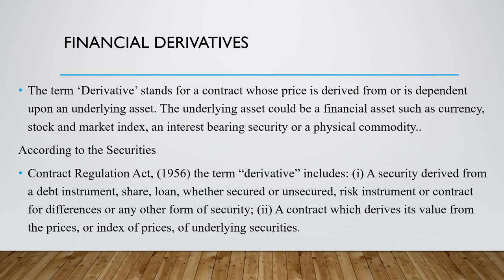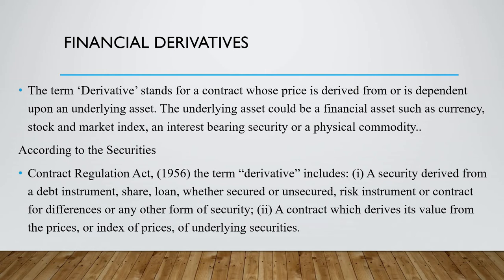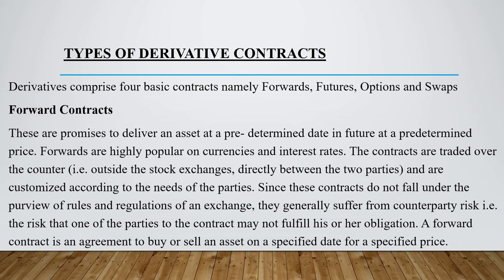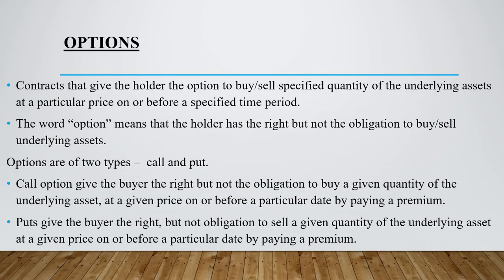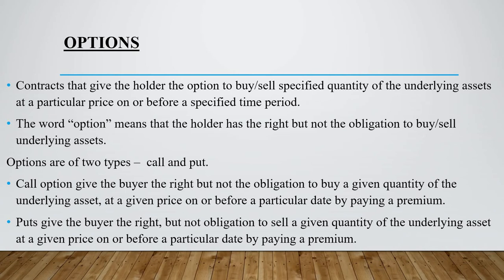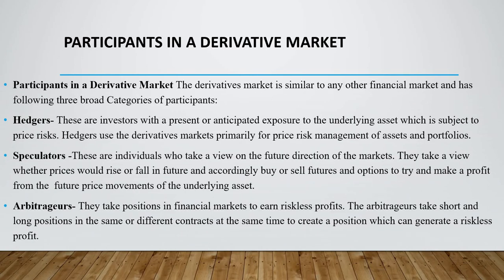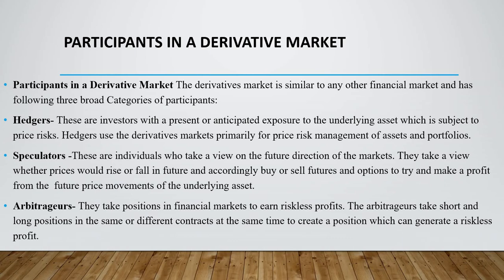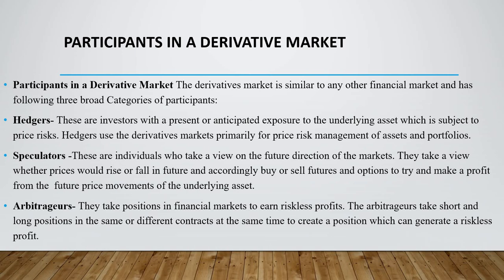Investment Management |unit 4 | Derivatives market